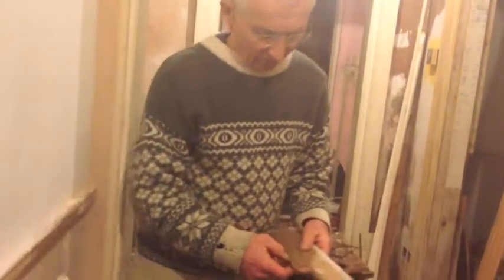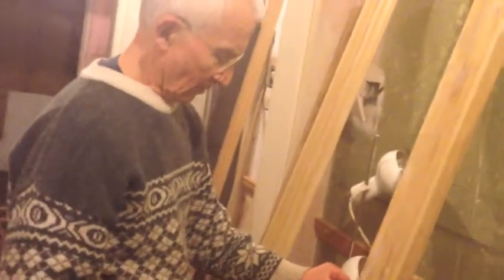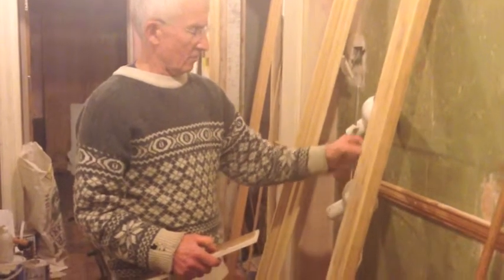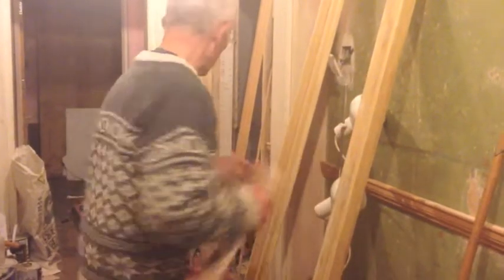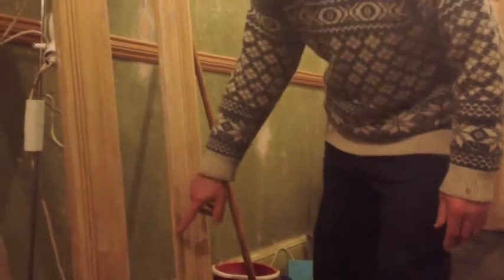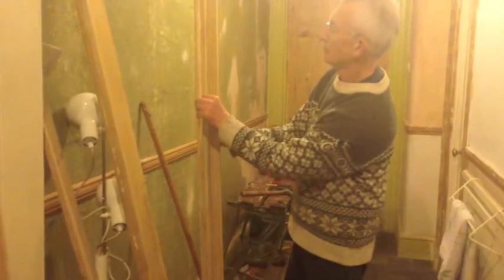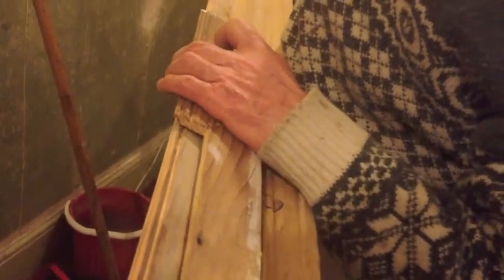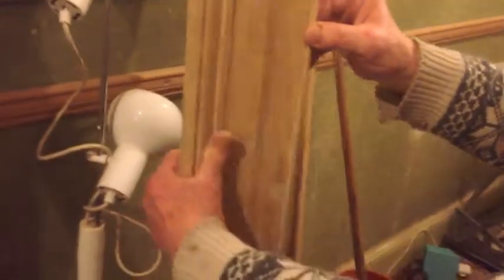Nobody Will Ever Know: Act 1, Scene 1 - Architrave Repair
An ongoing process of making a film from an unfinished house.  The house is where I grew up, and where my parents still live.

For more information about why I made this revision, see the Nobody Will Ever Know blog,